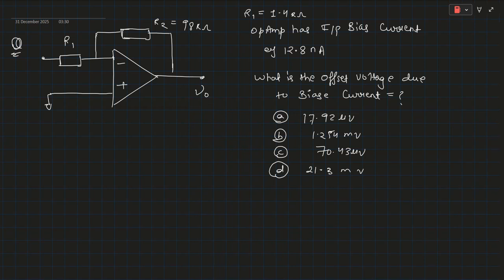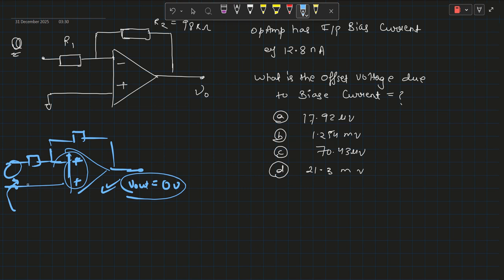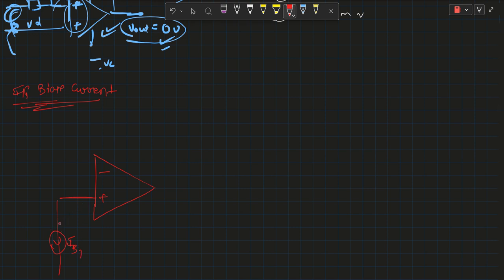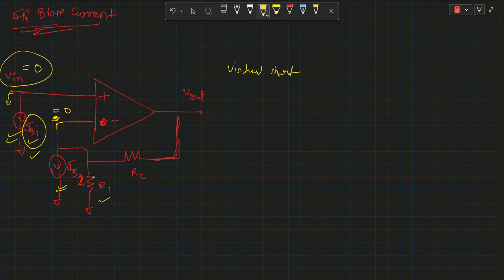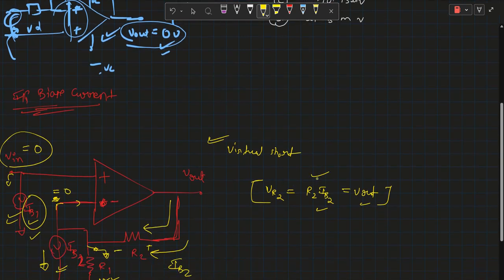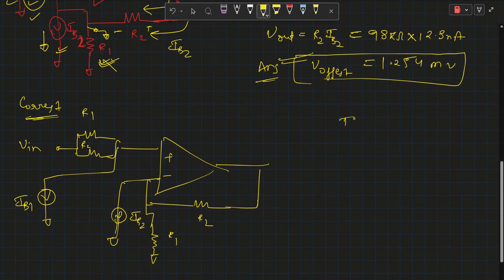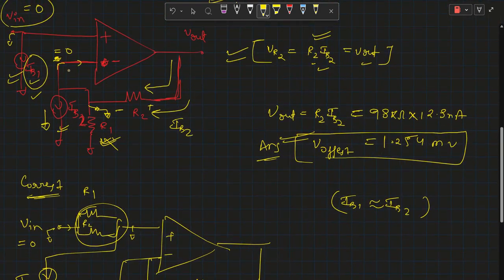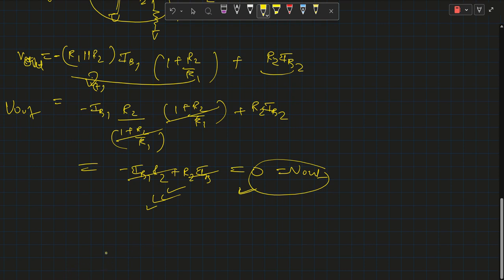Detailed analysis of Input Bias current of OP AMP. OA question of intel hardware , IITB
In this video, we tackle a technical Analog Electronics problem directly from the Intel Hardware Domain online assessment conducted at IIT Bombay. The core of the discussion focuses on Op-Amp non-idealities, specifically the impact of Input Bias Current on circuit performance. I provide a comprehensive, step-by-step breakdown of how these currents flow through the resistors to produce an unwanted offset voltage at the output. Beyond just finding the numerical solution, I dive into the engineering theory behind it, explaining the compensation method used to counter-balance this voltage and ensure circuit stability. This is an essential watch for students preparing for high-end hardware placements or anyone looking to master practical Analog design.